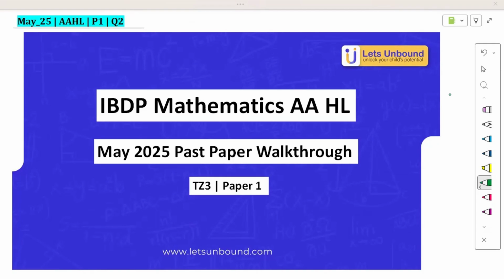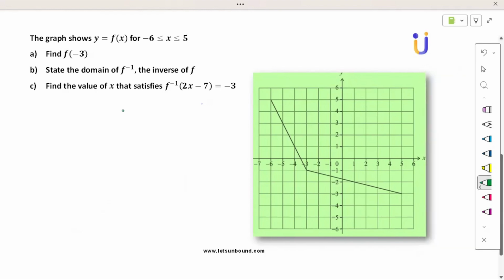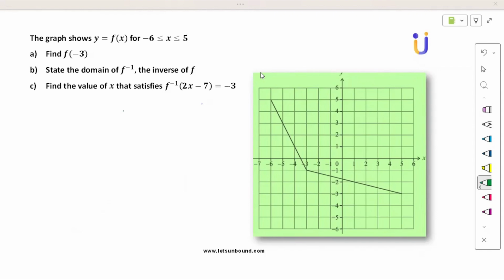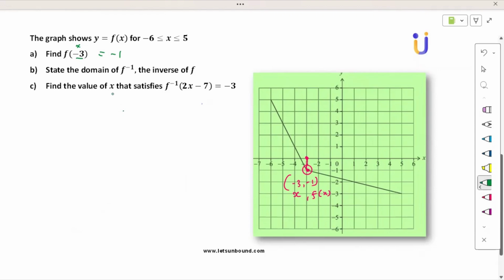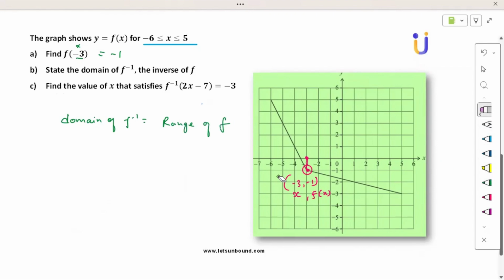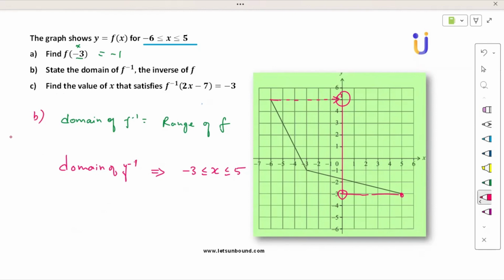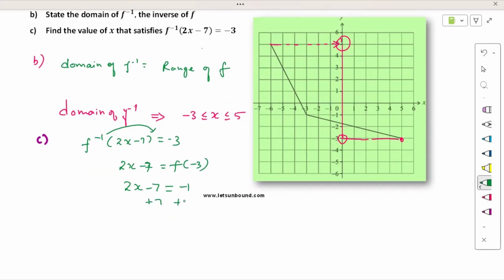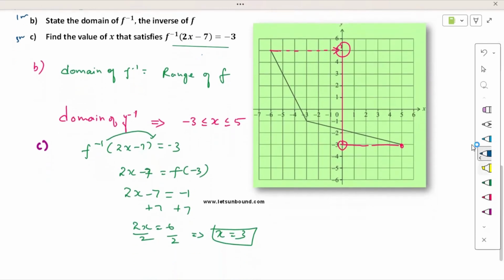IBDP Math | AASL | May 2025 Paper 1 - TZ3 | Q3 | Functions & Inverse Functions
In this video, we solve Question 2 from the IBDP Mathematics May 2025 Time Zone 3 exam, focusing on interpreting a graph of a function and working with inverse functions.
The question presents a graph of (y = f(x)) and requires analyzing the graph to determine function values and properties related to the inverse function.
Topics covered in this walkthrough:
• Reading values directly from a graph of a function
• Understanding the relationship between a function and its inverse
• Determining the domain of an inverse function using the range of the original function
• Solving equations involving inverse functions using graphical reasoning
We solve:
• The value of (f(-3)) from the graph
• The domain of (f^{-1})
• The value of (x) that satisfies (f^{-1}(2x - 7) = -3)

Perfect for IB students revising functions and inverse functions for Paper 1 and Paper 2 and practicing real IB exam questions.